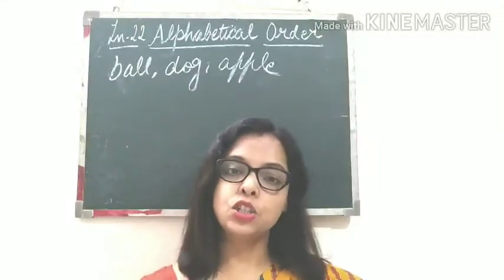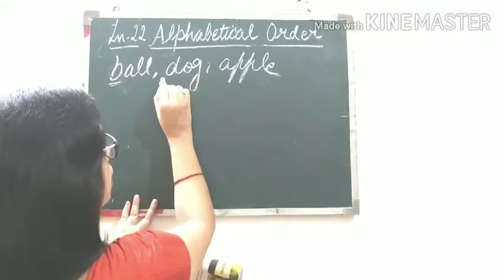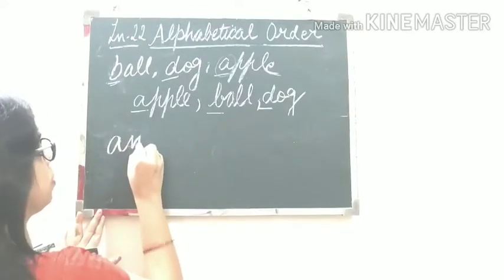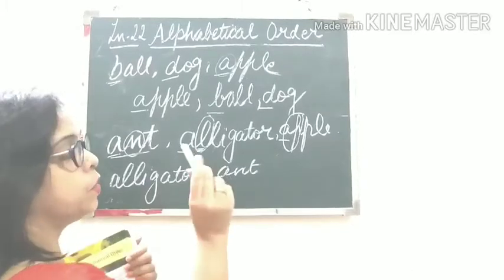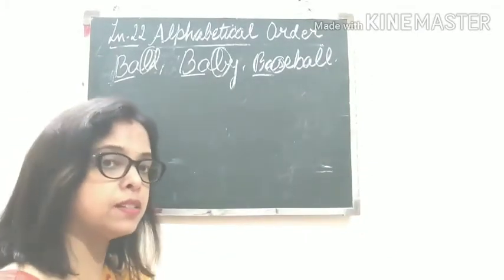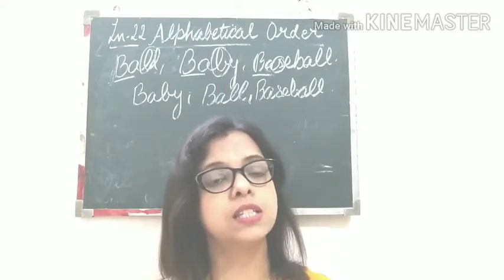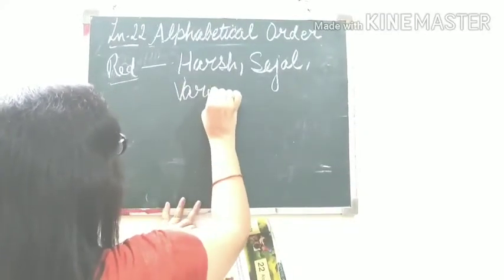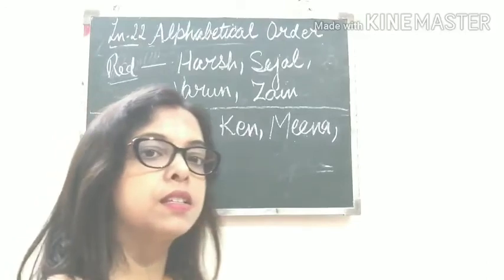Class 2-alphabetical order